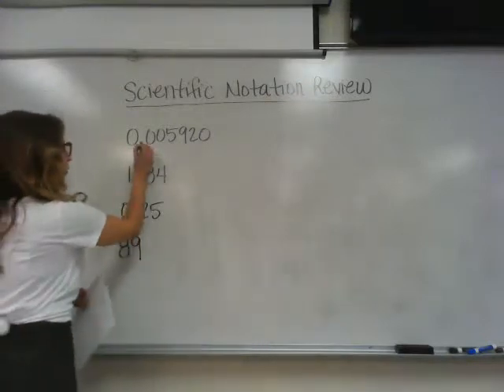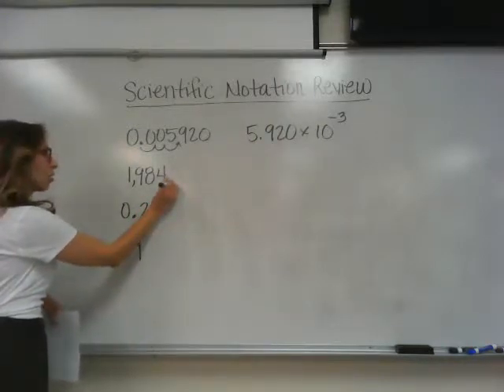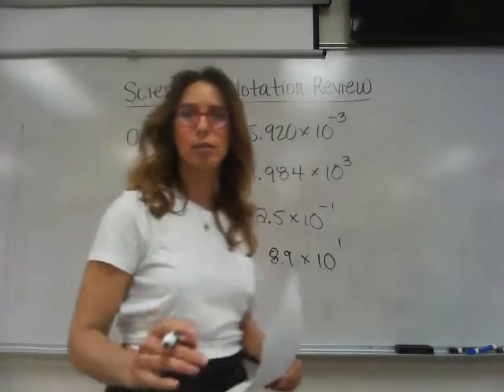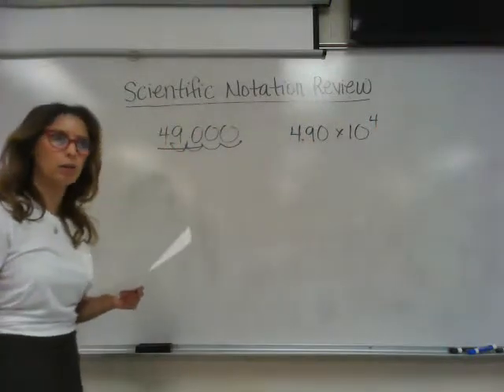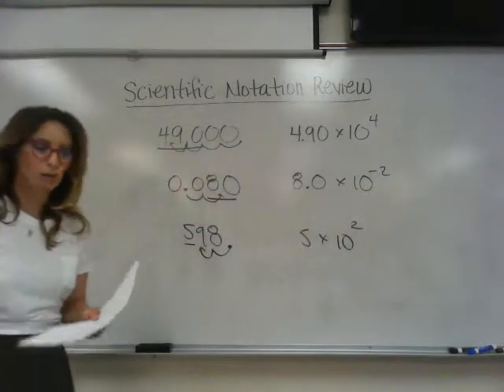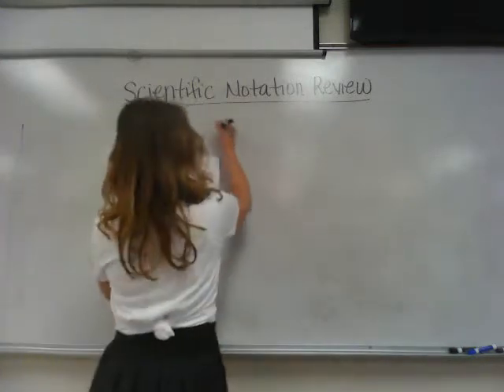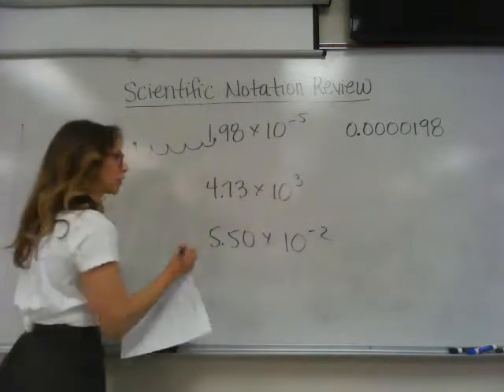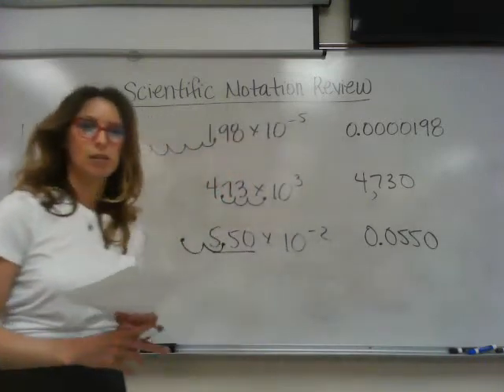Scientific Notation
Reviewing the basics of scientific notation.